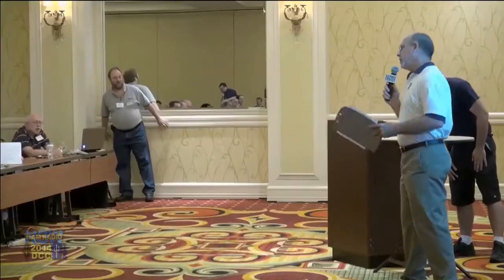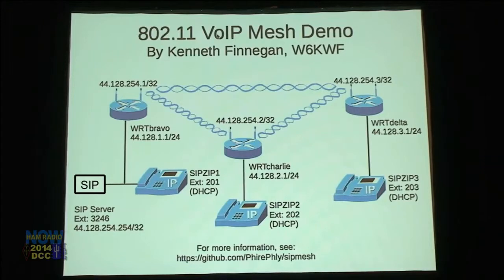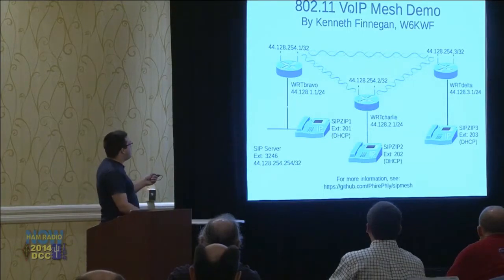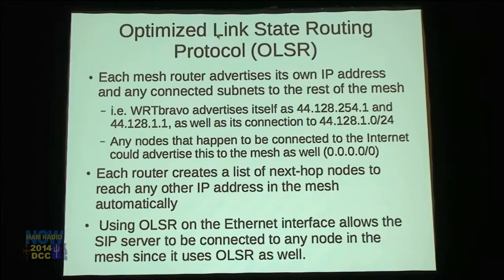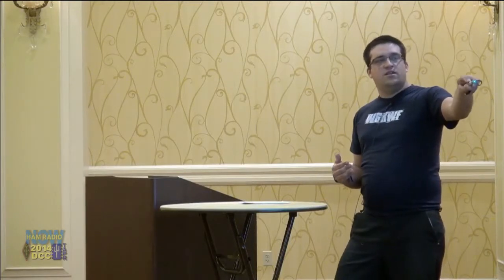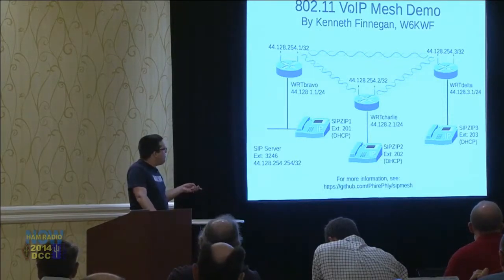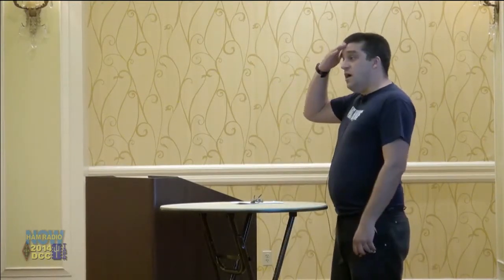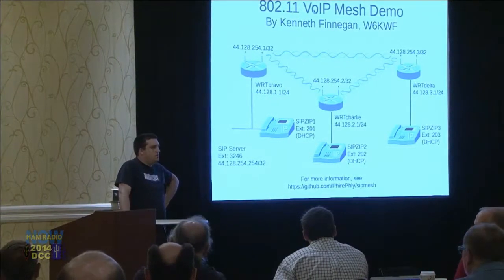Qwik Klips. Experiment in VOIP mesh Linking.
This video shows an experimental idea using VoIP mesh linking of IP telephones using simple Linksys routers. Now to take the idea and use it in a radio context. Imagine we replace the IP phones with FM voice repeaters.

we now have the ability to link repeaters to form a network, to give us a wide coverage area. which maybe "dialed" into from any repeater which is part of the associated group. (or from any device capable of interfacing with SIP. The sip gateway will allow access using your smart phone, tablet or laptop forming a simple mesh using only 802.11 WiFi. ( remember to replace the original modem antennas with high gain alternatives )